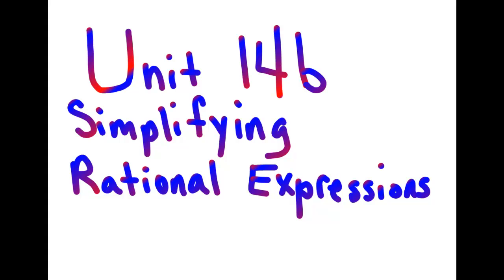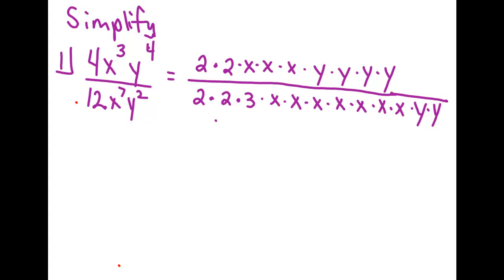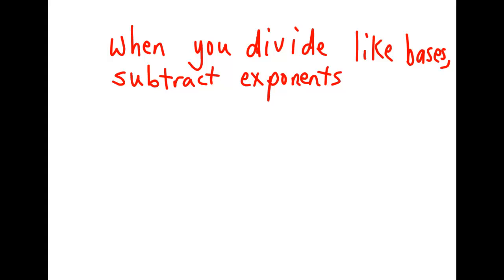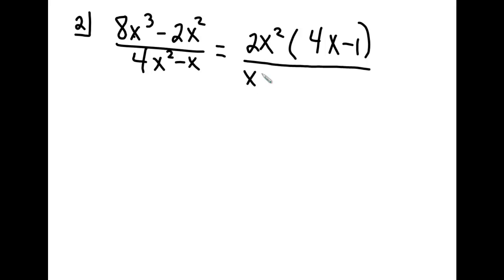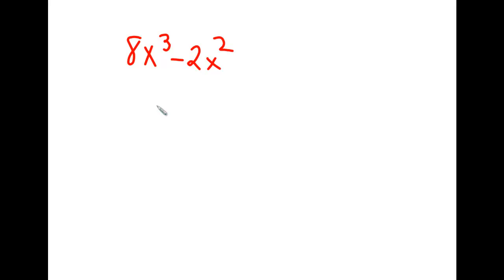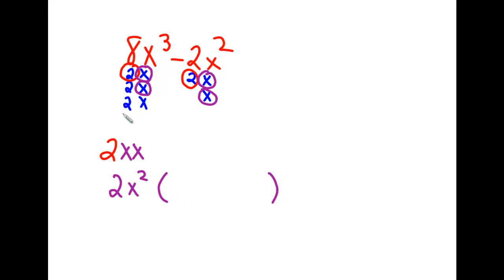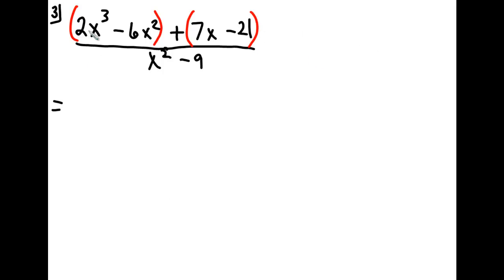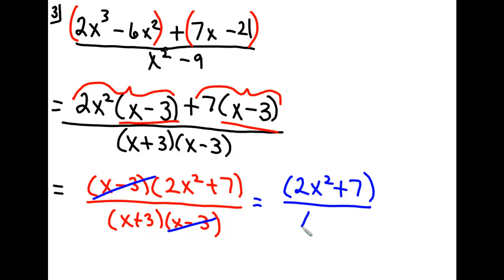Unit 14b Simplifying Rational Expressions Part 1